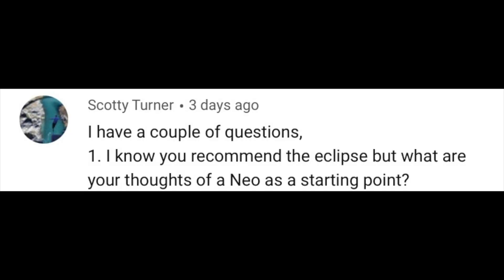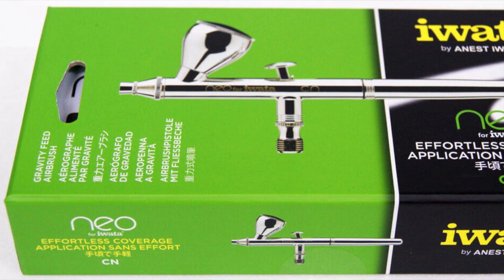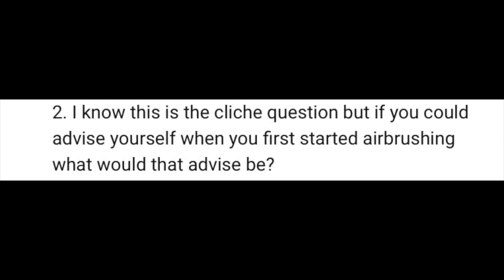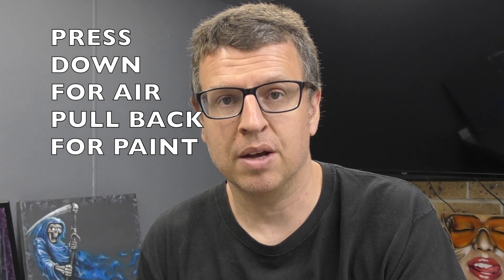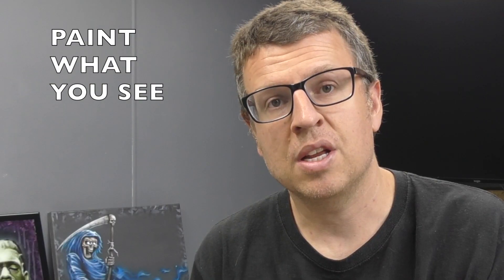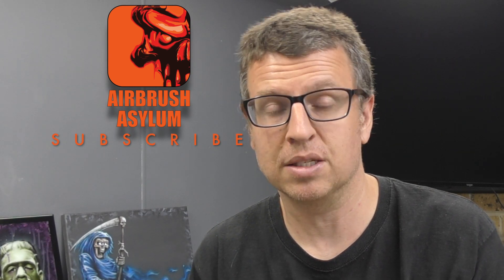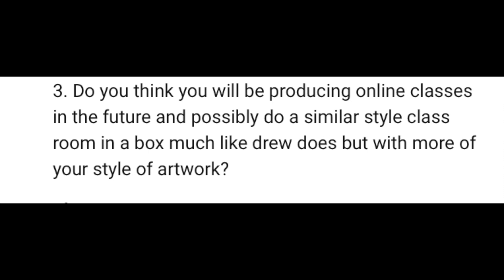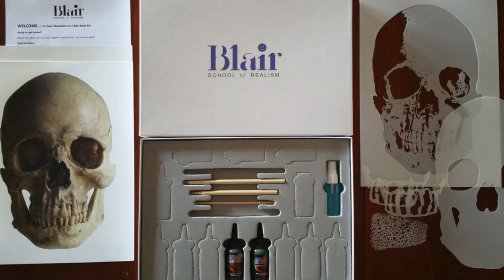Airbrush Questions | Neo VS Eclipse, Airbrush Advice & online classes info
In this video I answer your airbrush related questions.
This video covers three questions including, Neo Vs Eclipse, airbrush advice and what I have planned for online classes.

- Iwata Neo HPCN
- Iwata Eclipse HPCS
- Iwata Revolution HPCR - 3

Video Chapters :
0:00 - intro
0:17 - Three Airbrushing Questions
0:31 - Neo Vs Eclipse
3:05 - Airbrush Advice
5:50 - Plans for Online Classes
7:47 - Hit me up with your airbrushing questions